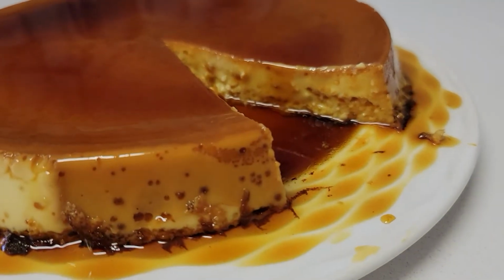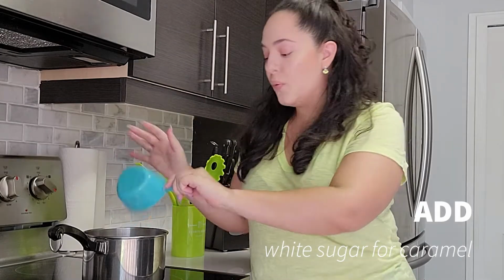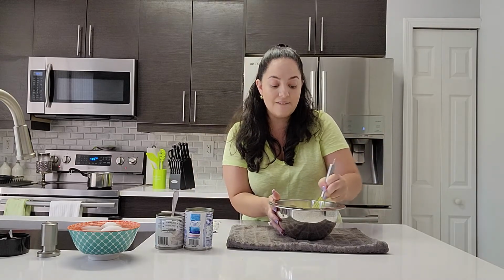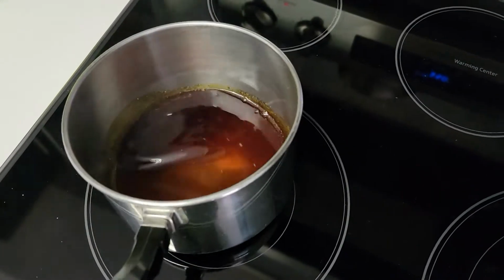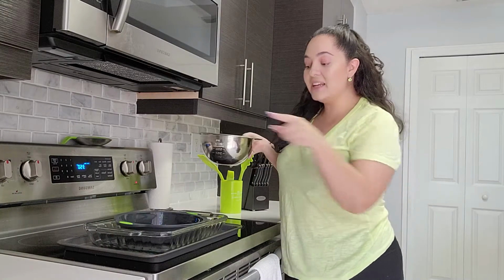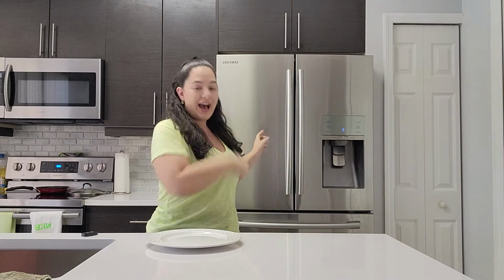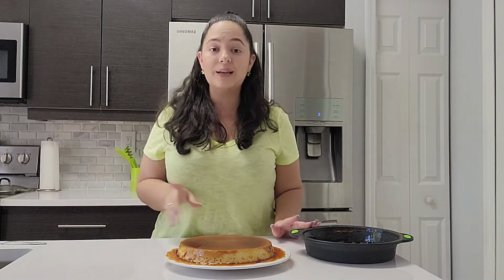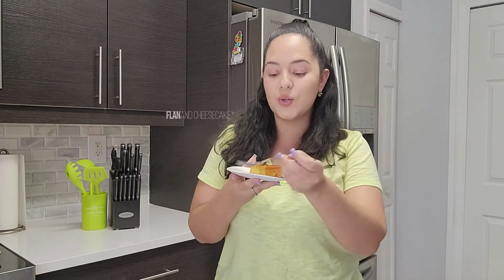Flan de Queso | Puerto Rican Cream Cheese Flan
Hello mi gente! Today I made Puerto Rican Cream Cheese Flan also known as Flan de Queso. This delicious hybrid of classic caramel flan and cheesecake is slightly sweet and tangy. If you're looking for an easy flan recipe, I got you covered!

SHOP MY SEASONINGS:
* Adobo All Purpose Seasoning
* Sazon Seasoning Packets
* Mojo Criollo Marinade

SHOP MY KITCHEN SUPPLIES:
* Clear Egg Refrigetator Organizer
* Acrylic Refrigerator Organizers
* Pop Container Baking Set
* Silicone Baking Pans
* Pop Top Baking Canisters
* Foodie Kitchen Towels
* Kitchen Utensil Set
* Non-Stick Caldero/Deep Pot
* Puerto Rican Wooden Pilon/Mortar
* Wooden Toston Maker/Tostonera